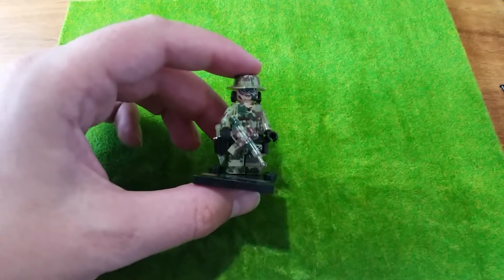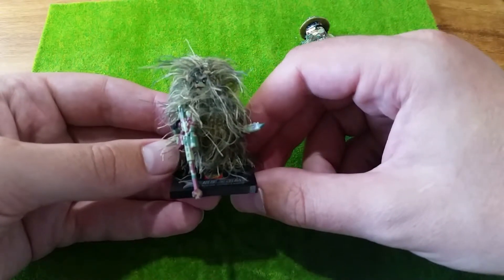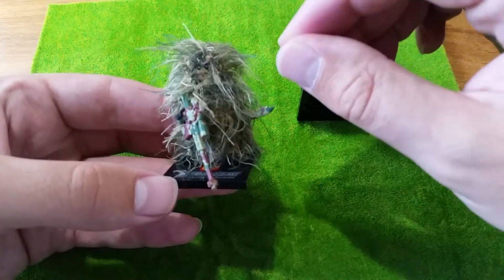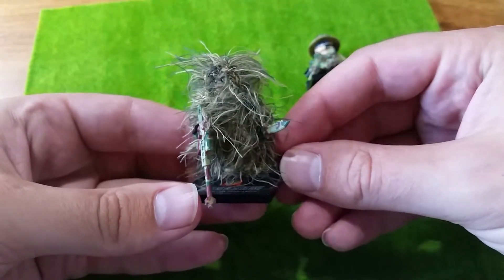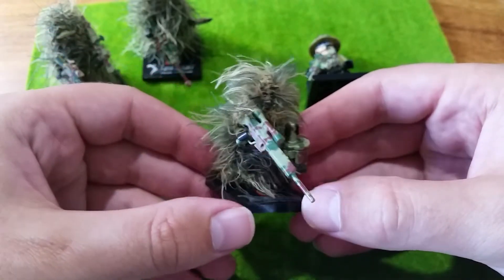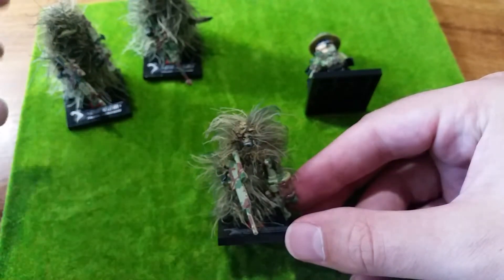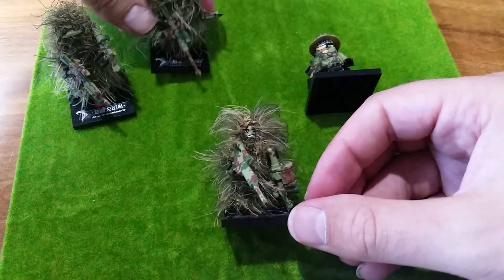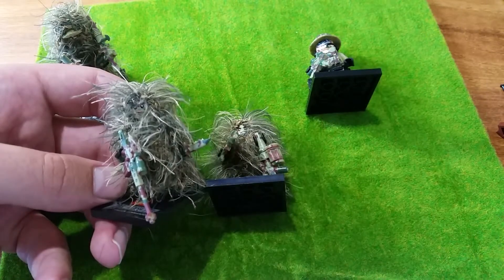Ghillie Suit Review (Lego Alternatives)